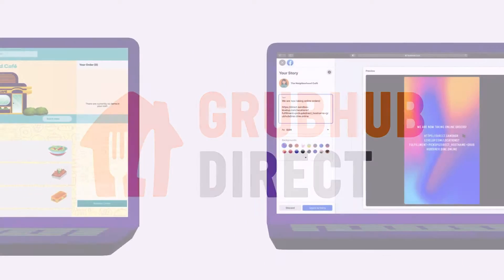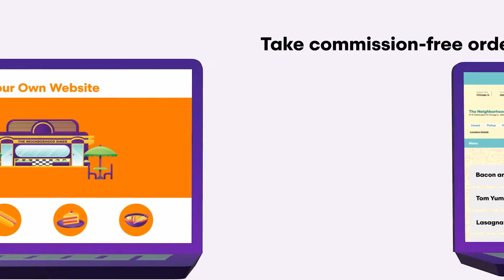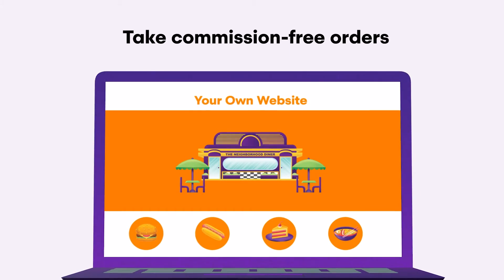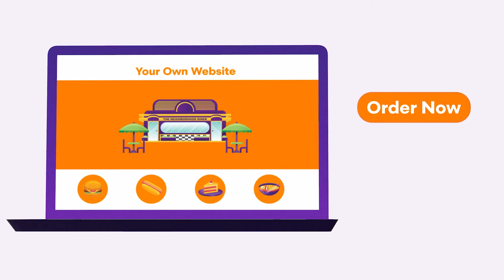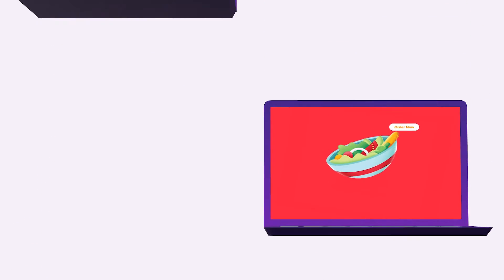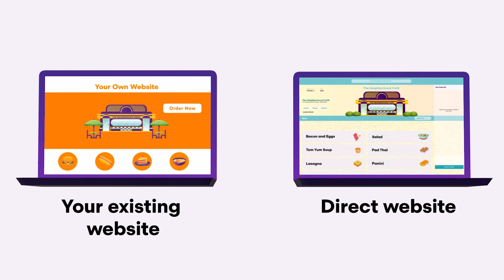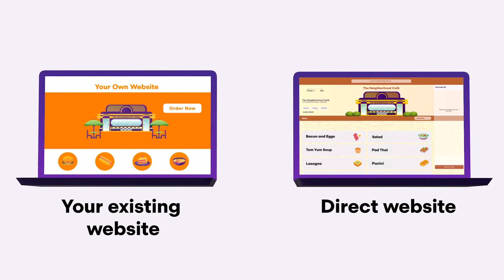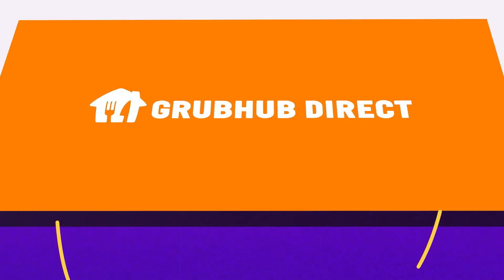How to Add Your Grubhub Direct Site to Your Existing Website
With Grubhub Direct, you get your very own customized online ordering website where you can receive commission-free takeout and delivery orders from your customers.

One of the best ways to drive order volumes is to add your Grubhub Direct ordering site to your existing website. Watch this video to learn how you can easily and quickly add your Grubhub Direct Ordering Site to your restaurant’s existing website.